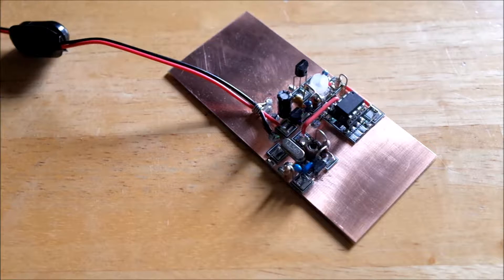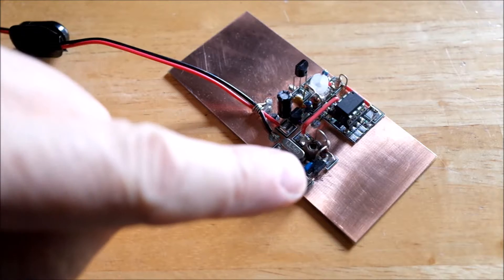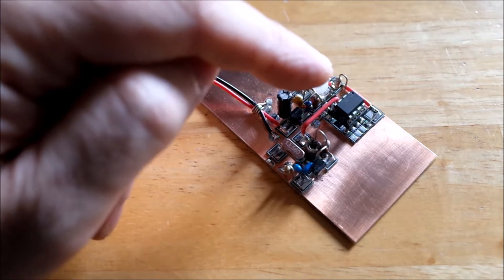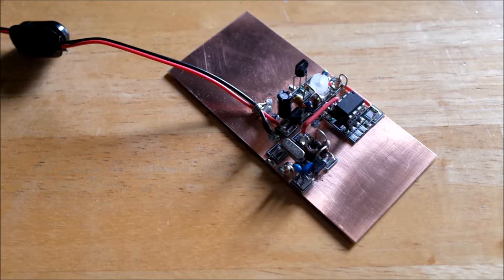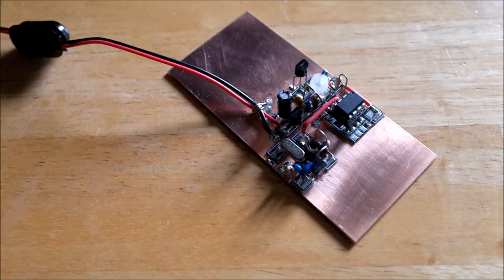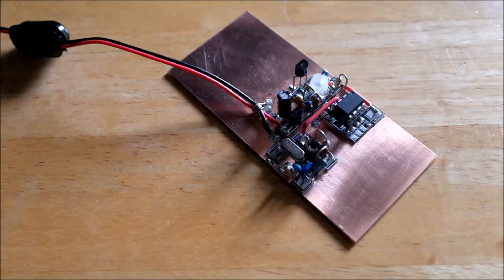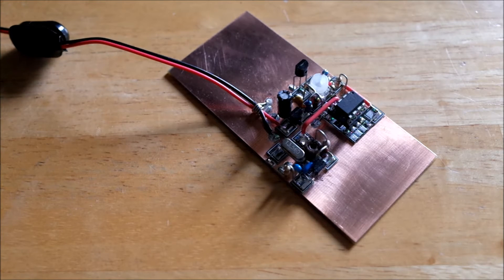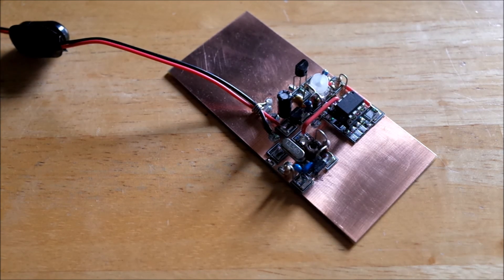The K7TMG HF Thermometer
Am ATtiny 85 micro-controller in this circuit takes the analog input from an LM335 temperature sensor, converts it to the temperature in Morse code, and keys a one transistor crystal oscillator. Mine is set up on the 13.56MHz ISM band under Part 15 regulations, but it could operate anywhere you have a crystal for, with an adjustment in the value of the inductor in the tank circuit of the transistor collector. The note is chirp-free and, because the oscillator is keyed, there is no back-wave!

The blog post which describes this build is at -